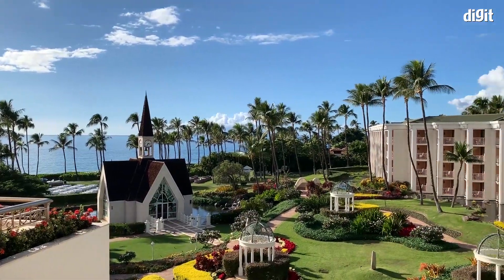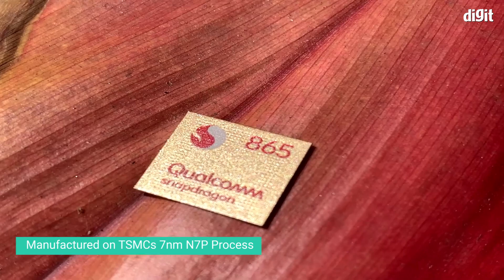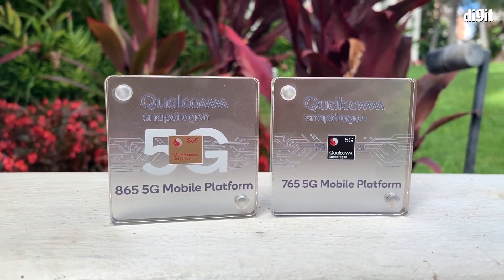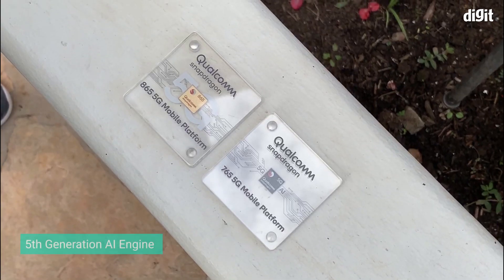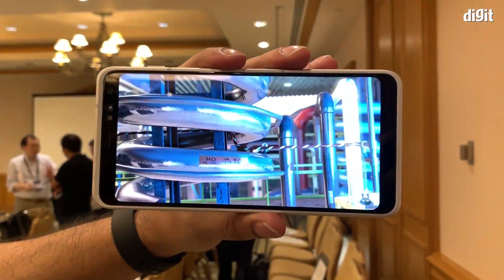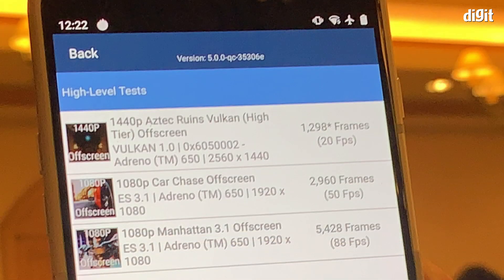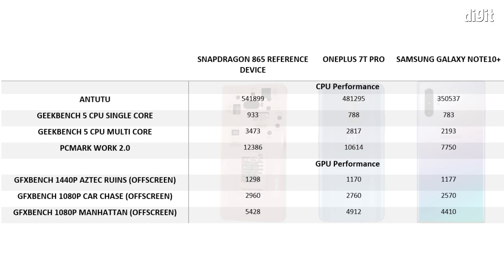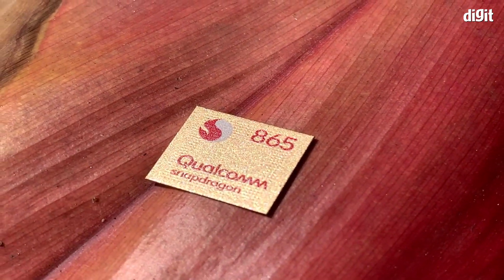Tested! The Chipset That Will Power Flagship Smartphones in 2020: The Snapdragon 865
So we were at the Snapdragon Tech Summit in Hawaii a few days back where Qualcomm announced the Snapdragon 865, the chipset that will power flagship smartphones in 2020. During my time there, I was also given a reference device running on the Snapdragon 865 to see how fast the upcoming flagships will run using the new chipset. And we did exactly that.

But don’t take these scores as is. We tested the chipset’s performance in a reference device which lacks the necessary optimisations that makes phones like the OnePlus 7T Pro run like a race car. We expect the Snapdragon 865 to be further optimised as well, so we might be seeing higher scores in the actual devices that will launch in 2019.